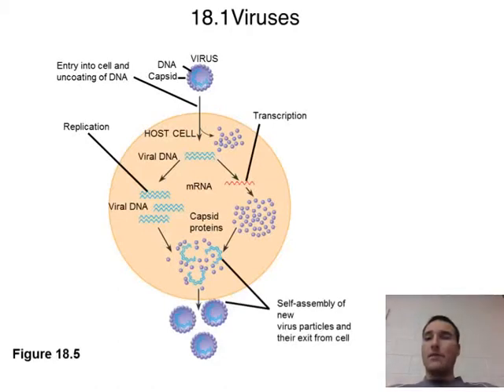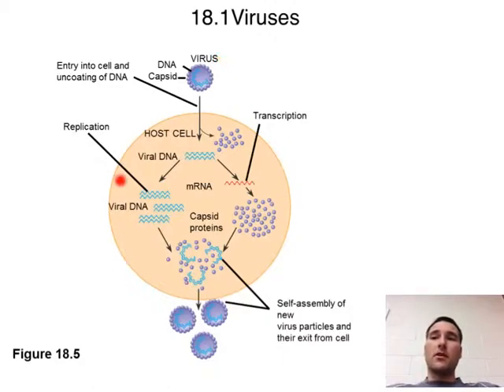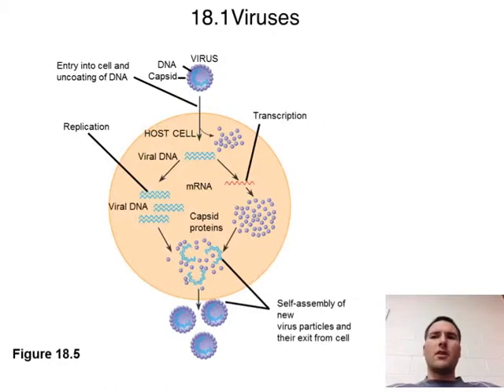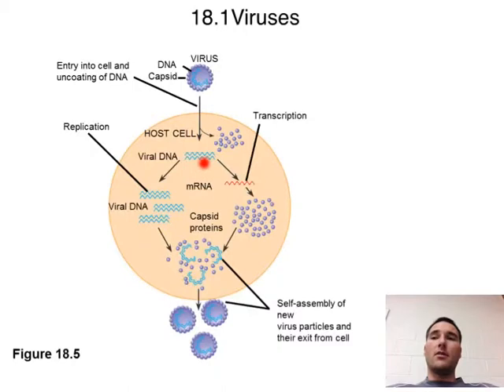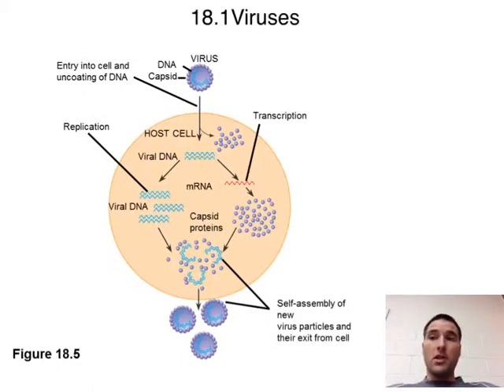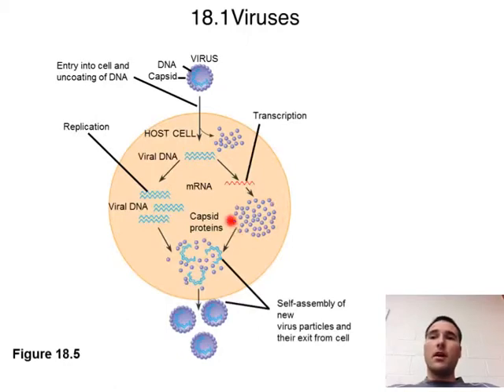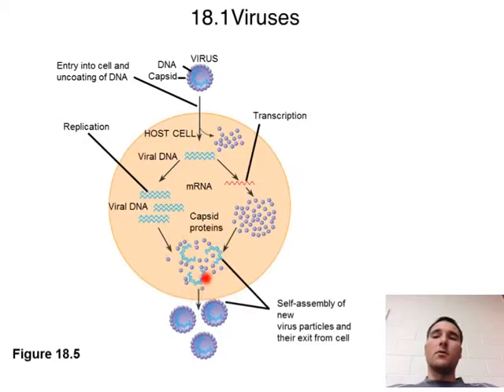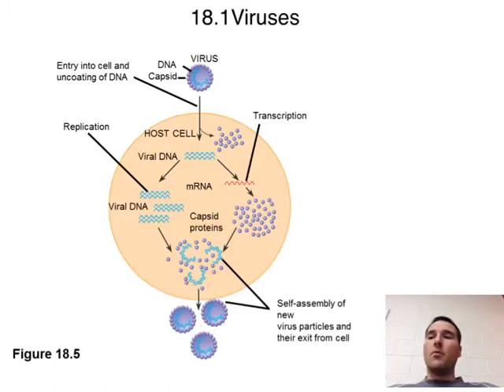19.2a Basic Virus Life Cycle